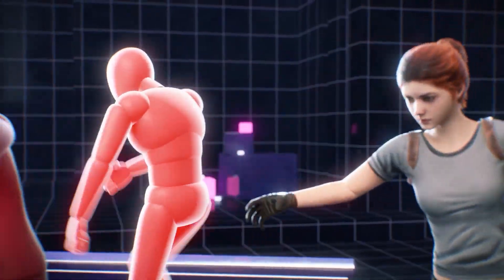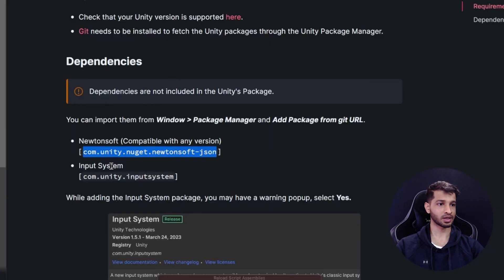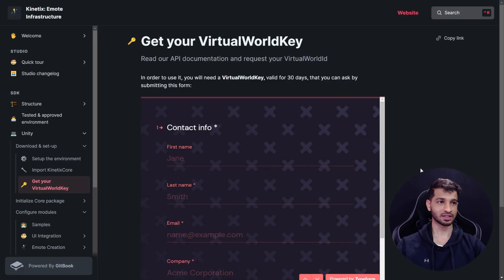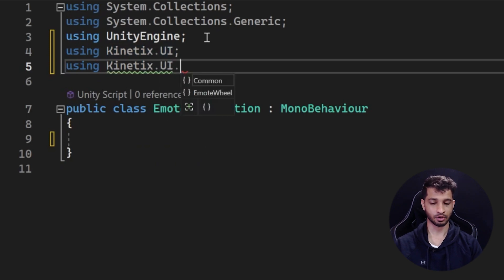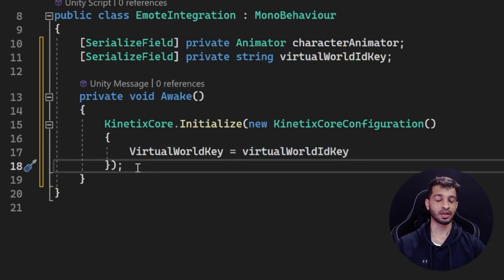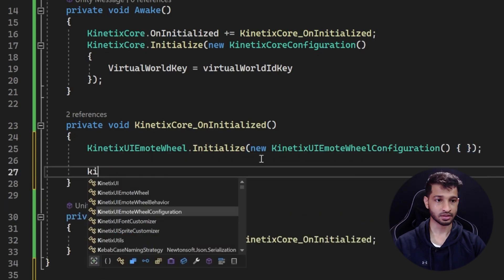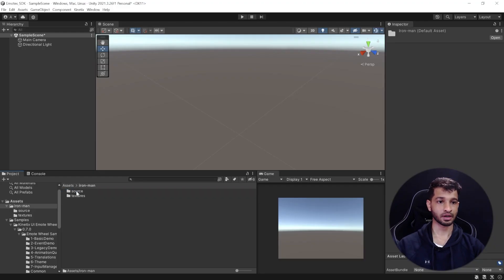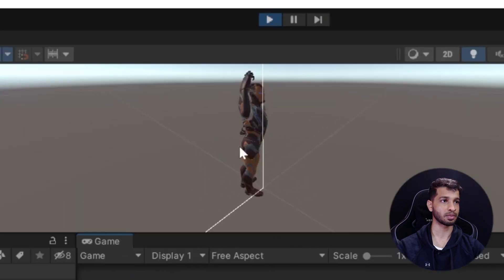Animate Characters With Emotes - Kinetix AI SDK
00:34 Kinetix SDK: Download and Setup
03:45 Adding Emotes to Custom Avatar
10:32 Adding Custom Emotes
11:59 Kinetix API